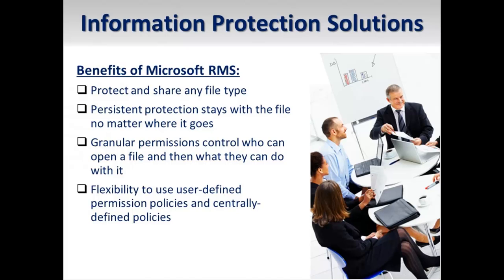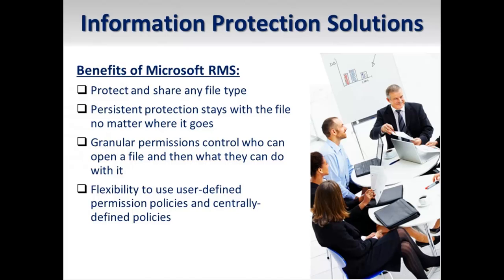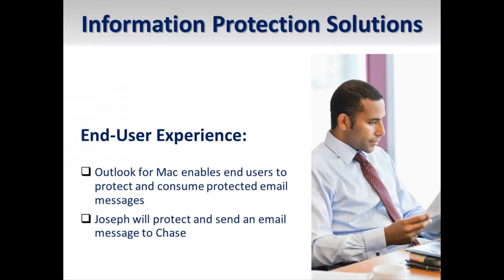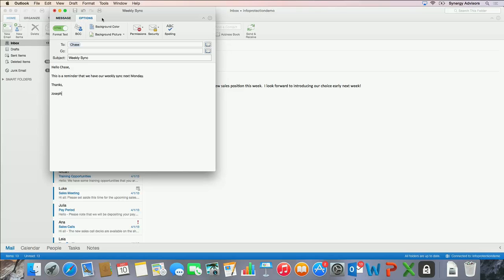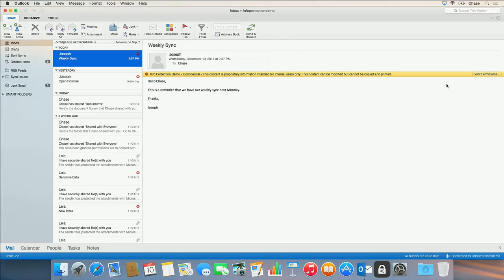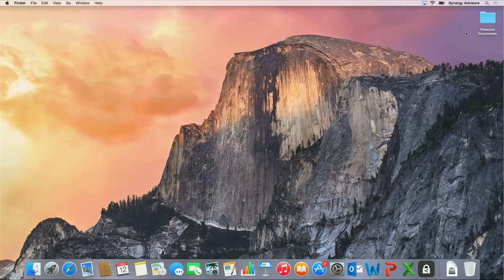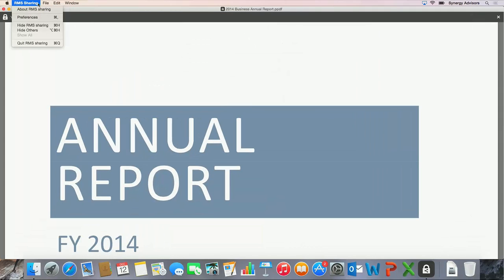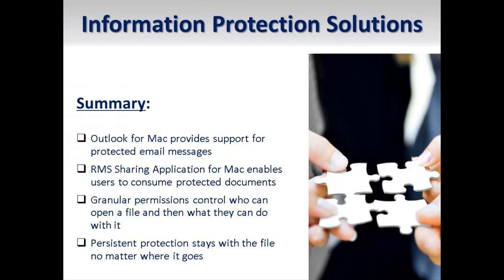Microsoft RMS for Mac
Microsoft Rights Management Services integrates with Mac computers to enable users to consume protected content on their devices. Outlook for Mac 2015 empowers users to send and receive protected email messages. Additionally, the RMS Sharing Application allows users to consume protected files on their Mac computers.